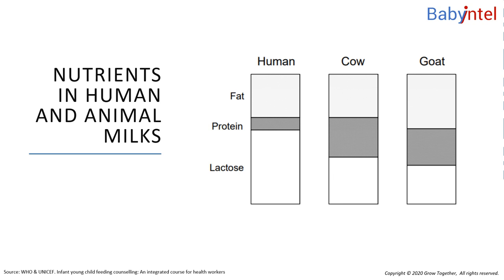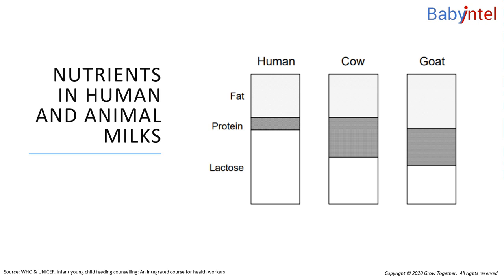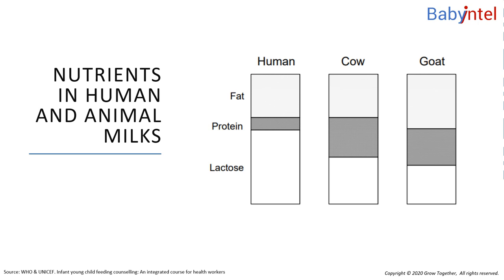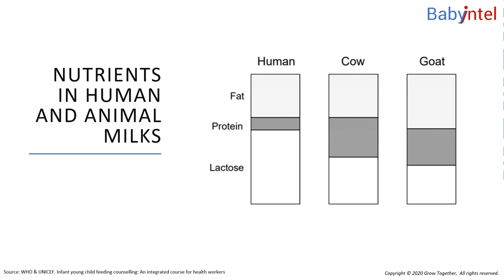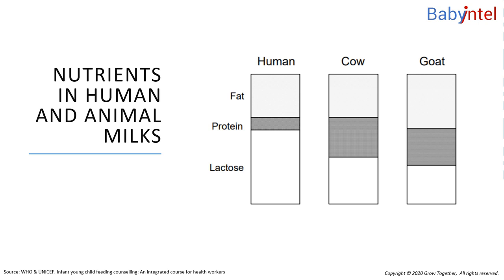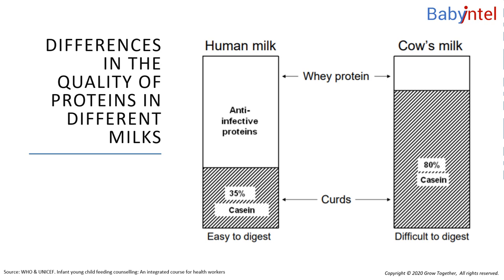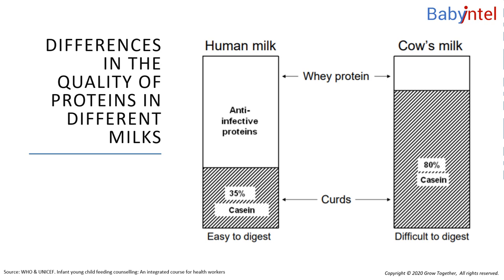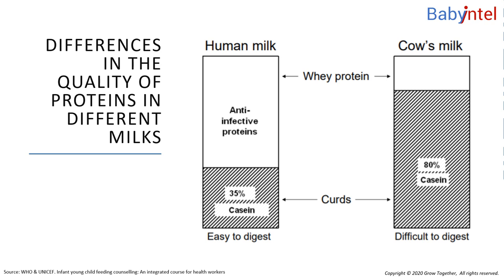Why breastfeeding is important? Lesson 1.1.3. Breastmilk vs animal milk